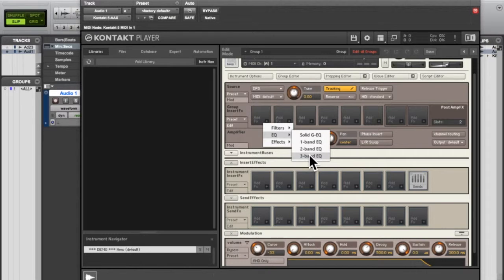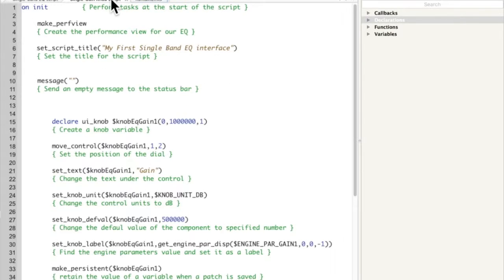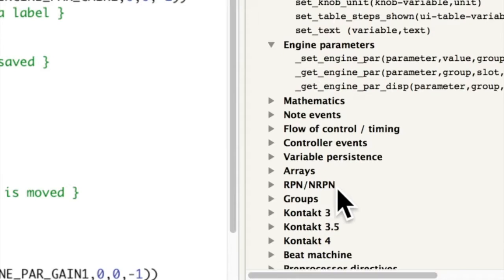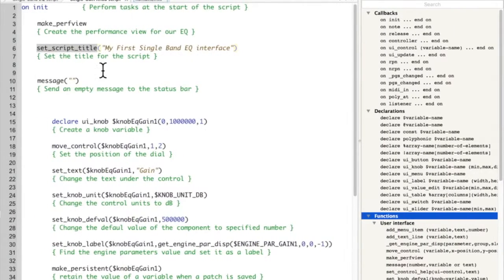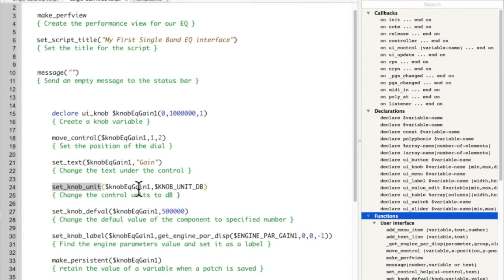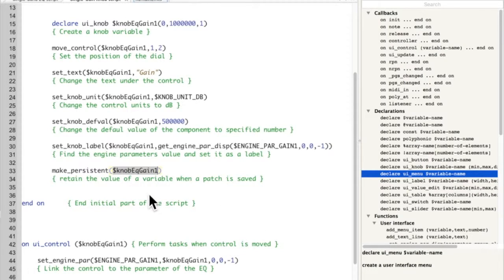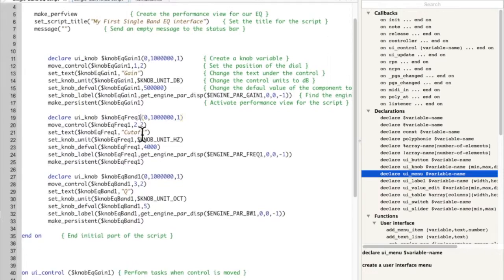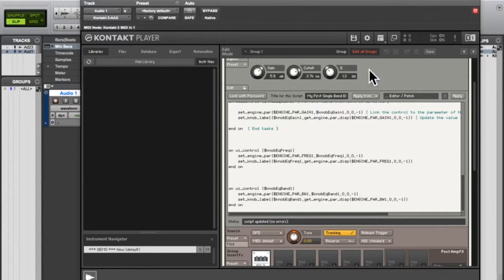Masterclass Video Tutorial on Kontakt Scripting by Mateusz Kubicki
Introduction to Kontakt Script Editor and creating a script for a 3-band EQ.